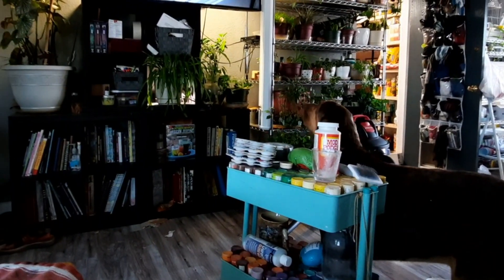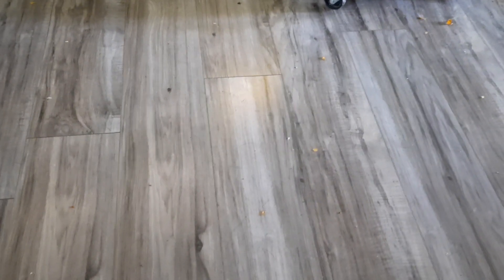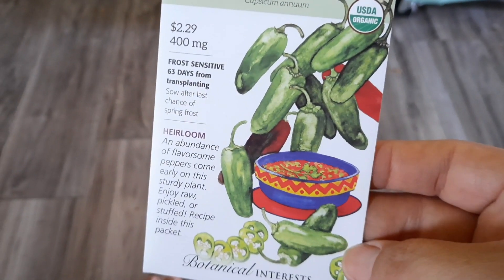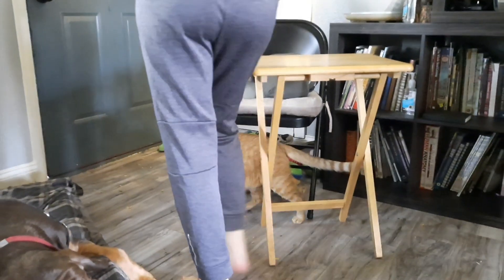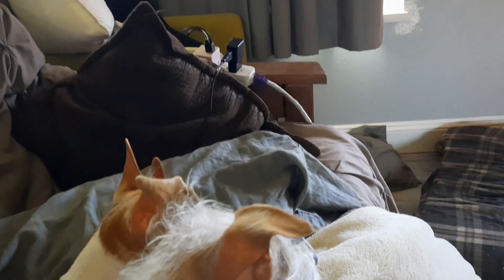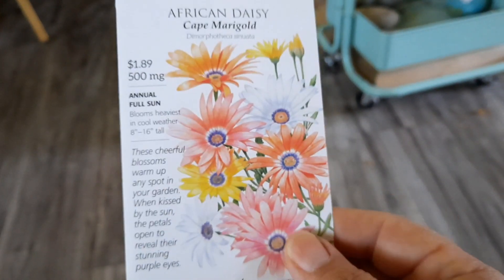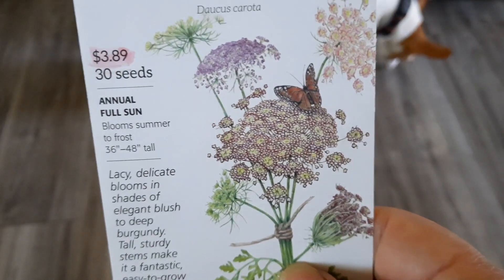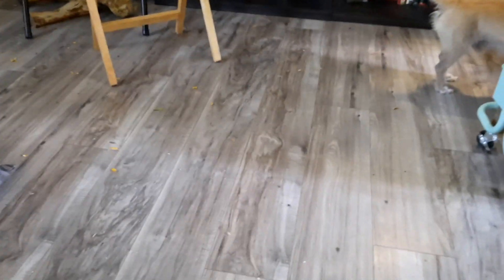Fall seed Haul | Hazel is worried about the Husky on TV | Vlog -302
I stocked up on seeds this fall so I have them for the spring. Lots of new varieties :)

Hazel has Huskies that ate her friends, so when she saw the one on TV... she gets very concerned.

Musician: @iksonmusic